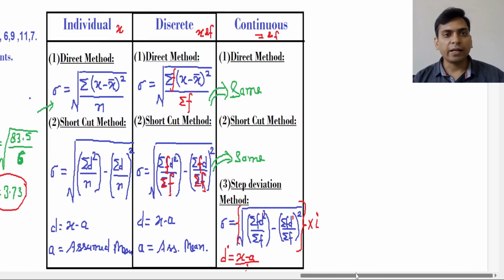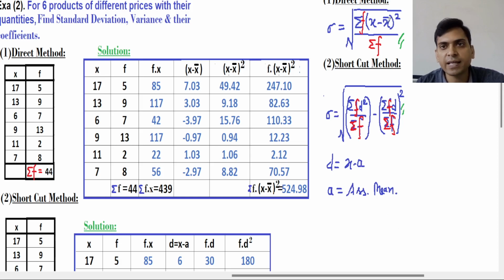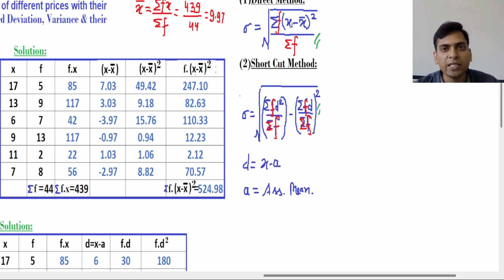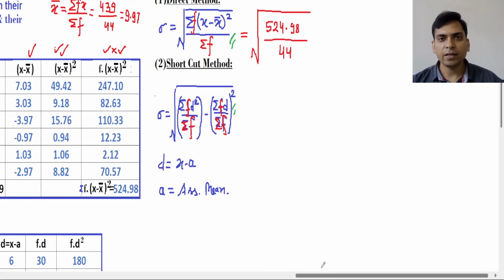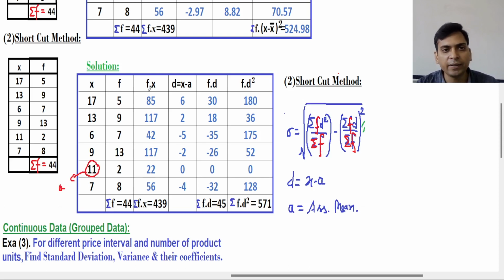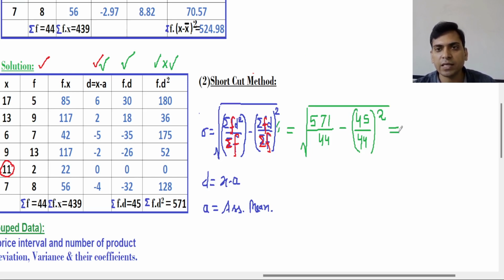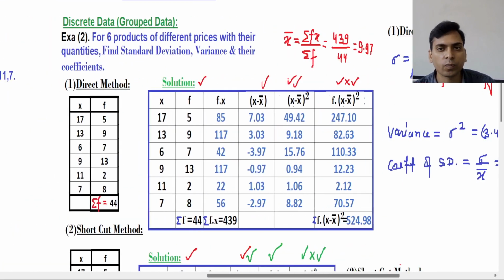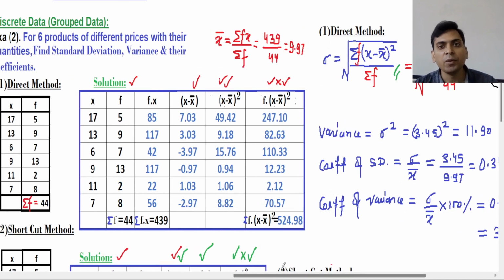Lecture 2.9.3 Standard Deviation & Variance for Discrete Data | SD for grouped data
Standard Deviation & Variance for Discrete Data | SD for grouped data
standard deviation

standard deviation

standard deviation statistics

standard deviation for grouped

data

standard deviation and coefficient of variation

standard deviation method